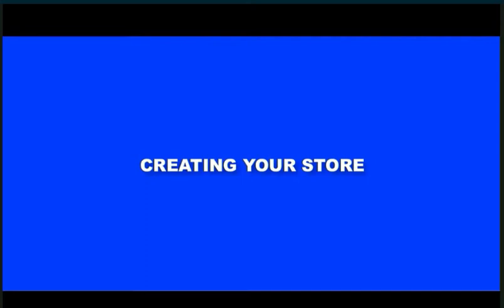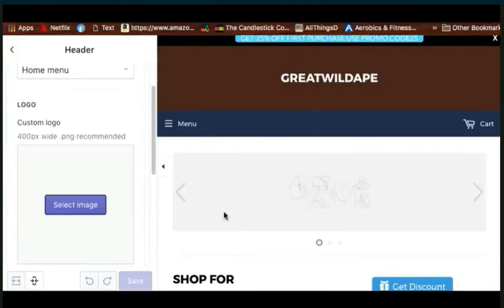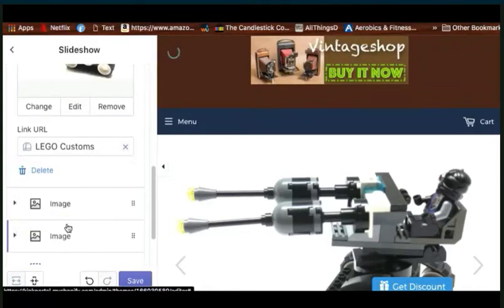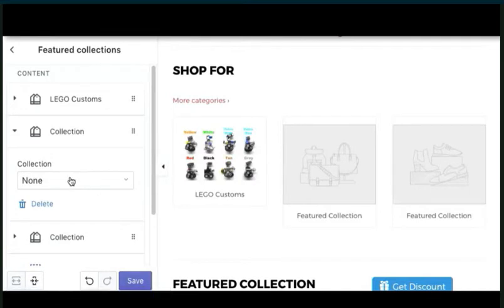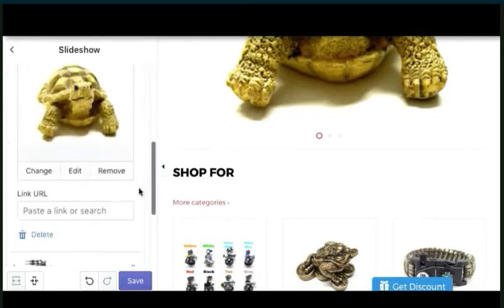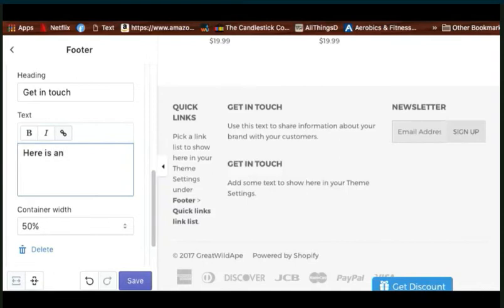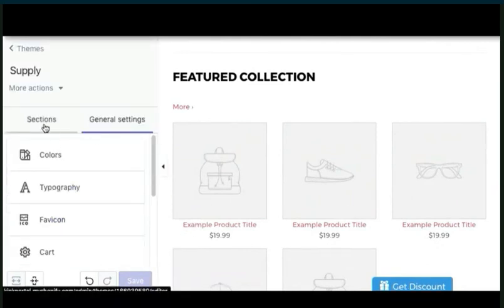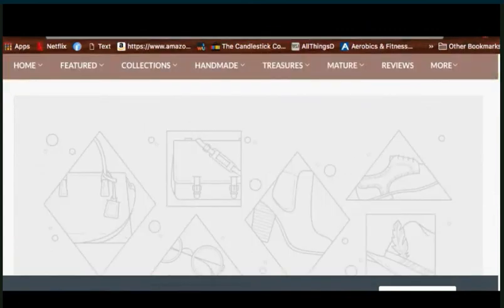STEP 4 Creating your Store